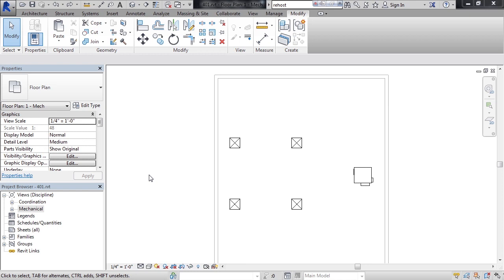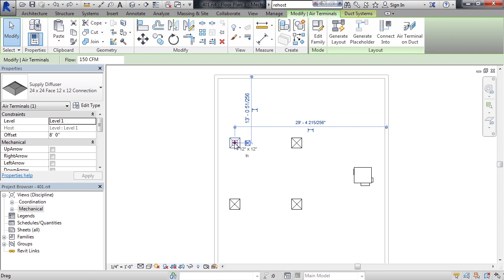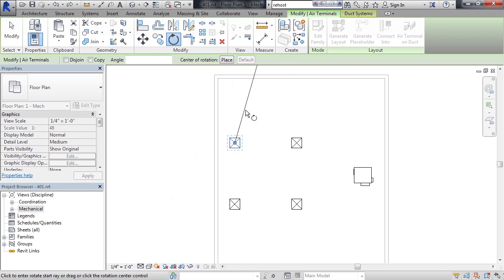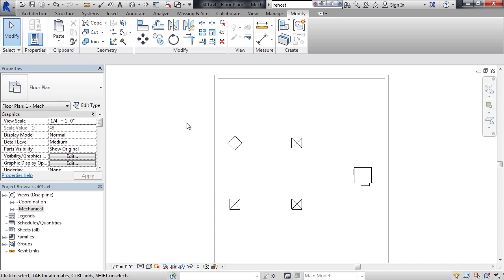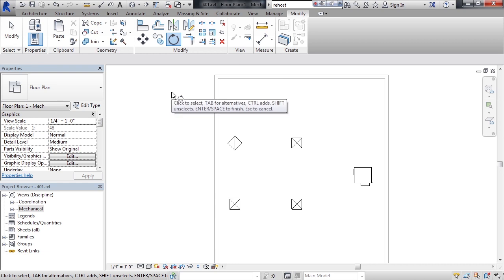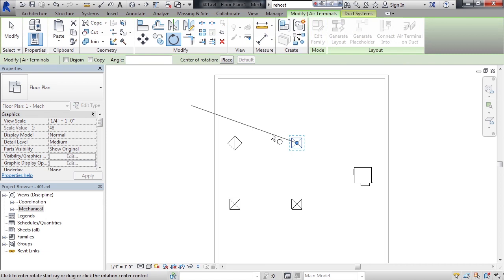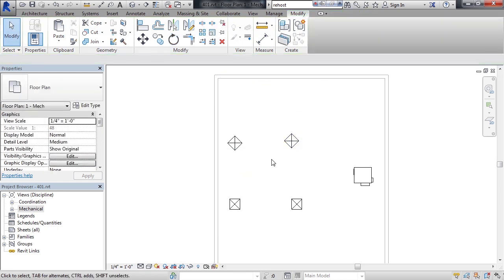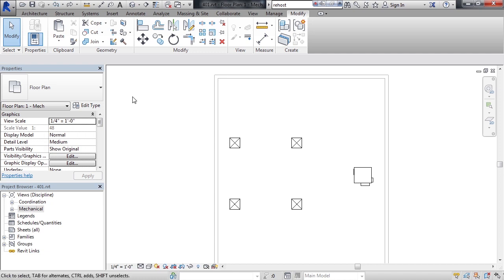Learning Autodesk Revit Rotate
Dalam tutorial ini saya menunjukkan kepada Anda bagaimana Rotate di Revit sebagai proyek yang dapat Anda tautkan dalam sebuah proyek.